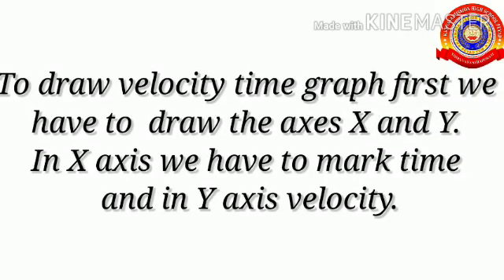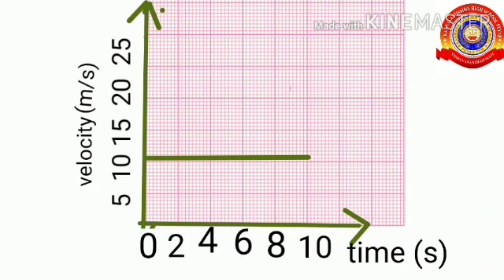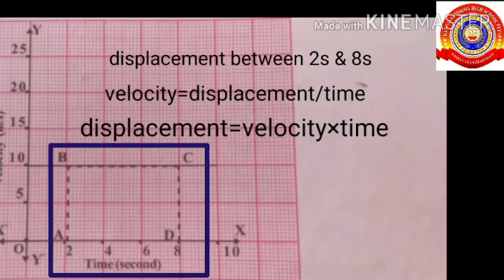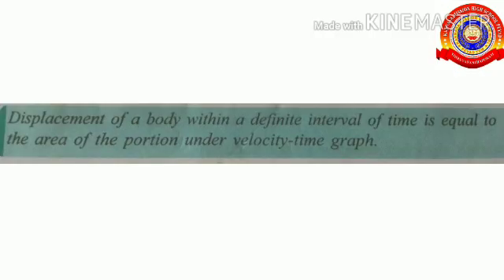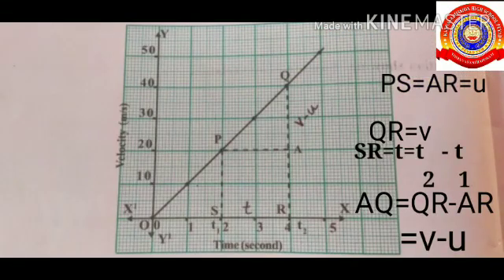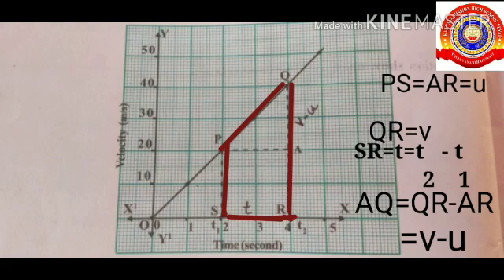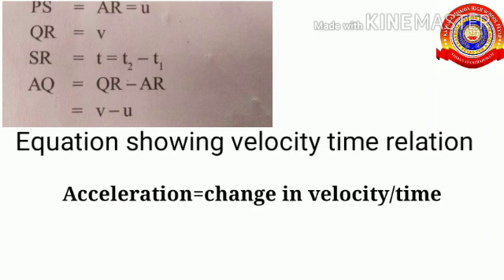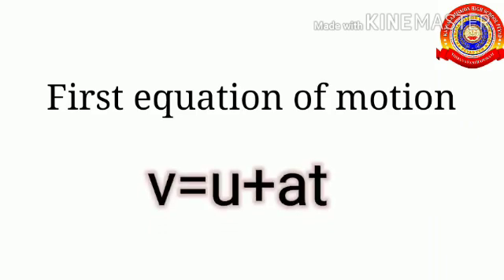Standard 9 Physics Chapter 2 Part 2 Equations of Motion